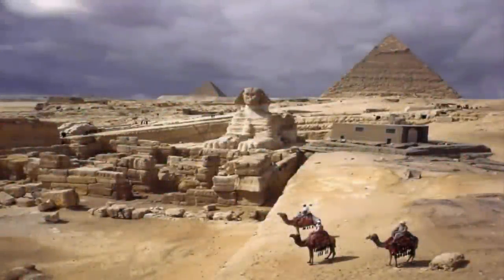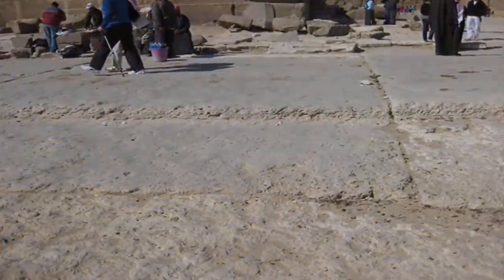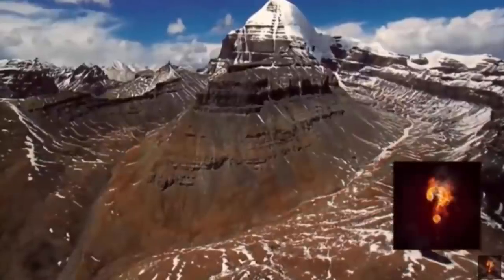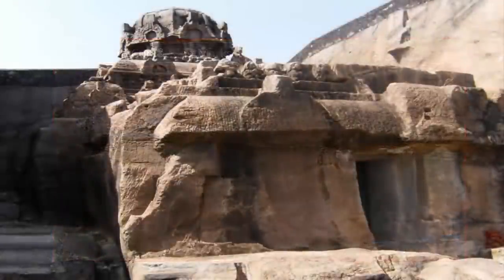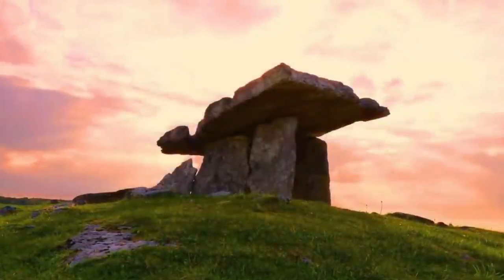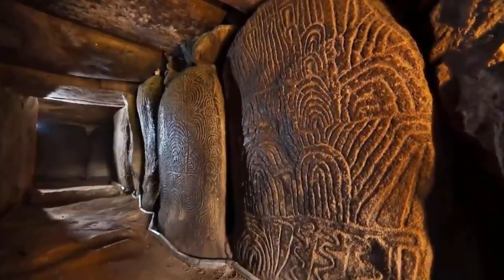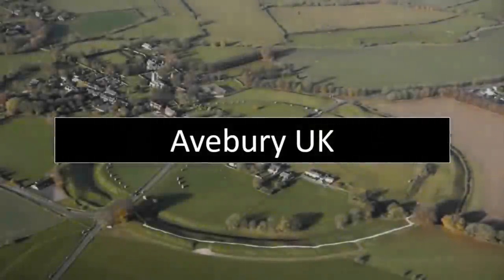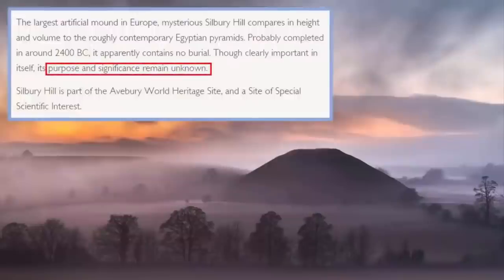🏰 Histories Most Massive Megaliths 🏰